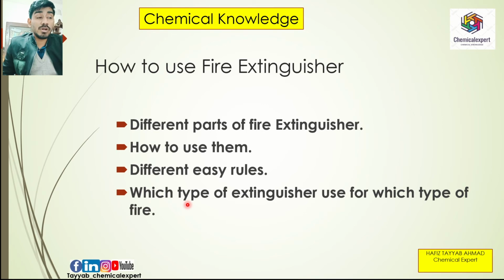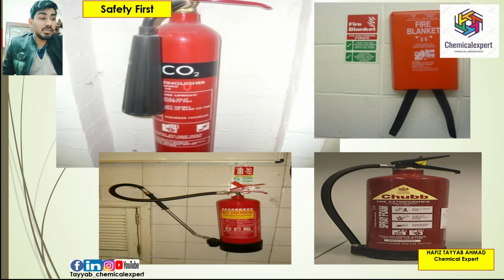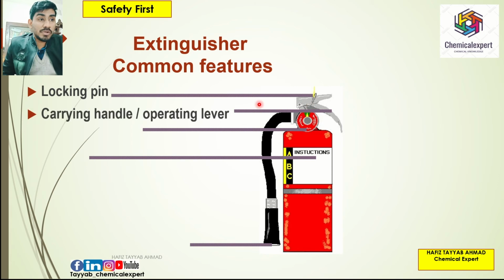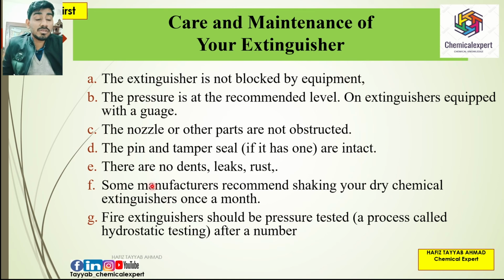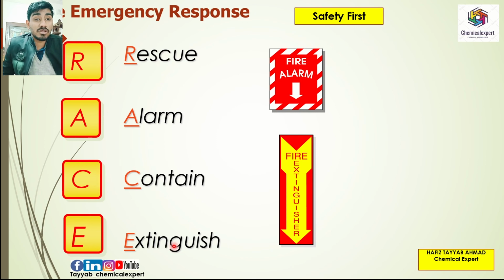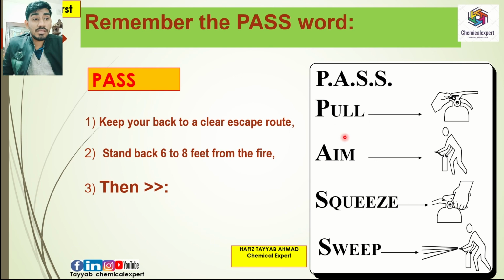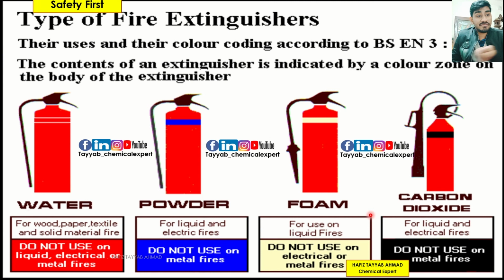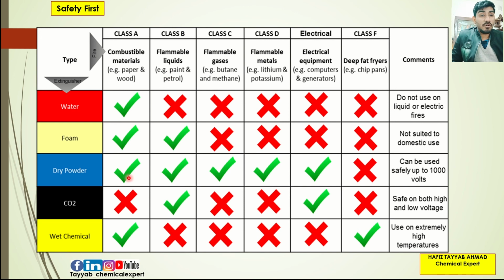Fire Extinguishers/How to use them/parts of extinguishers/ Rules of fire fighting/ Safety First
How to use Fire Extinguishers?
Different fire extinguishers?
Which extinguishers control which kinds of fire?
Care and maintenance of Fire extinguishers.
RACE
REACT
PASS

Define Fire?
Three basic ingredients of fire.
What are the causes of Fire?
Flashpoint
Fire point
Explosive Limit
Ignition Temperature
Personal Protective Equipment (PPE)
Safety Elements

There are five types of fire that are common.
Classes A, B and C usually occur.
Fire extinguishers types and uses.
Which fire extinguisher uses for which type of fire.
Fire Fighting methods, and how we can control fire.
In case of emergency what a common person can do to save a life.

I am HAFIZ TAYYAB AHMAD, and I finished my chemical engineering degree. I have been working in many industries, especially Textile, petrochemicals and Polymer industries are my major areas. I have more than 4 years of experience in this engineering field. My technical knowledge is just expanding because I am an open mindset. Developing and learning new information is my passion and profession. Since I have used this platform to engage with you, I have been collaborating with many people and organizations.